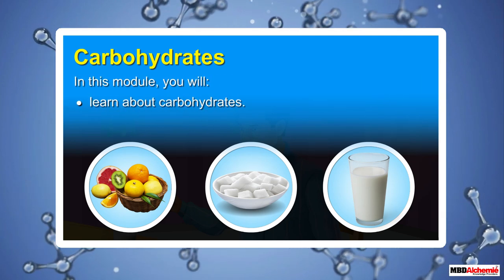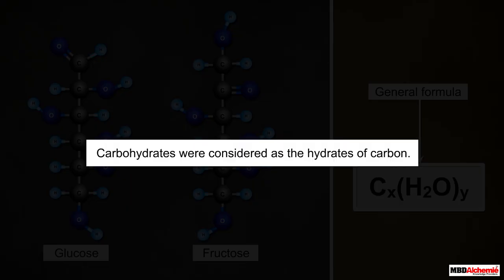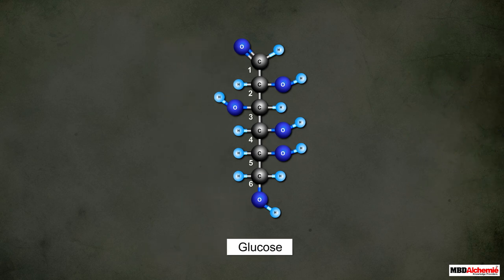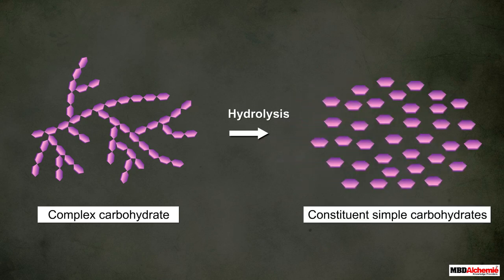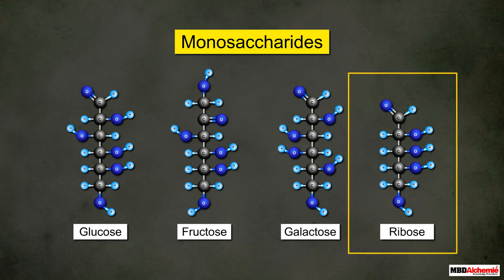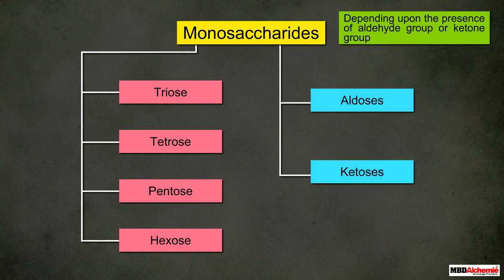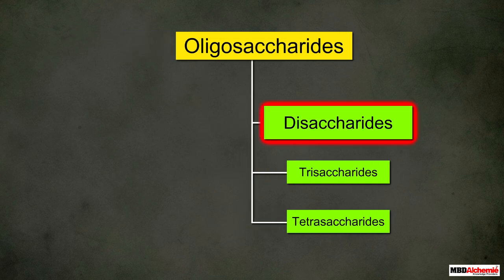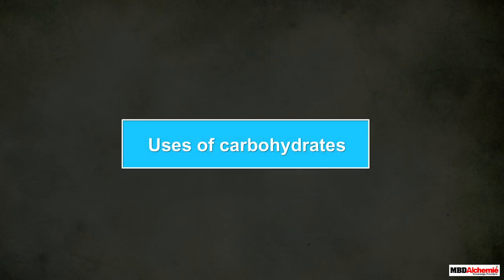Carbohydrates | Biomolecules | Chemistry | Class 12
Through this video, you will learn that :

• Carbohydrates are optically active polyhydroxy aldehydes or polyhydroxy
  ketones or the compounds which give such units on hydrolysis.
• Based on the product of their hydrolysis, carbohydrates are classified as
  monosaccharides, oligosaccharides and polysaccharides.
• Carbohydrates can also be classified as reducing and non-reducing sugars.
• Carbohydrates are essential for all living organisms.
• Carbohydrates are optically active polyhydroxy aldehydes or polyhydroxy ketones
  or the compounds which give such units on hydrolysis.